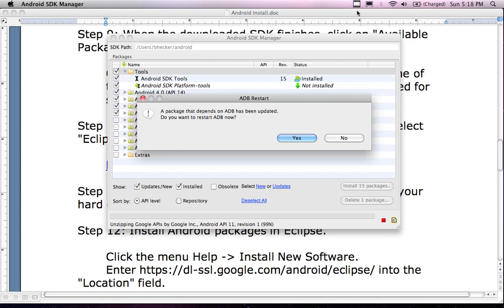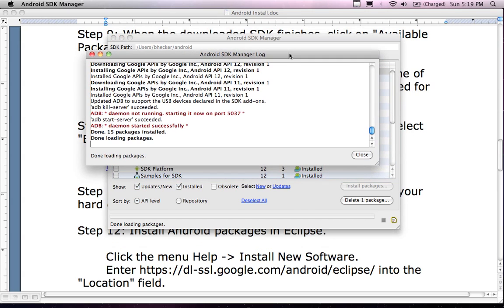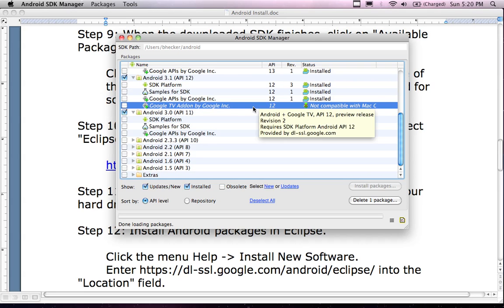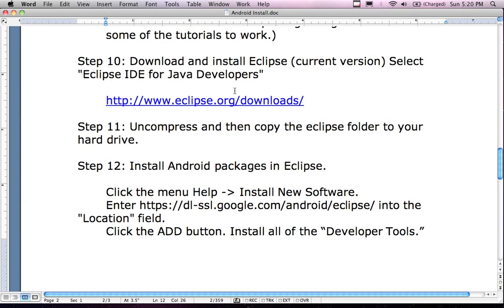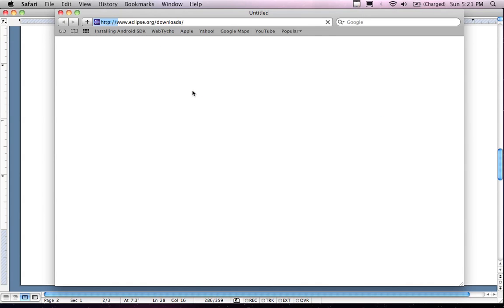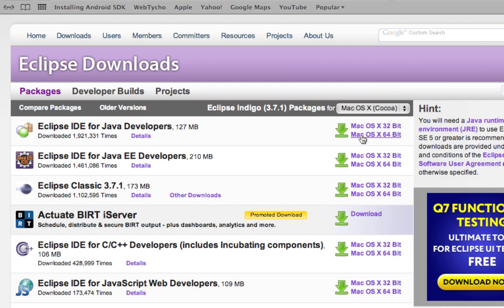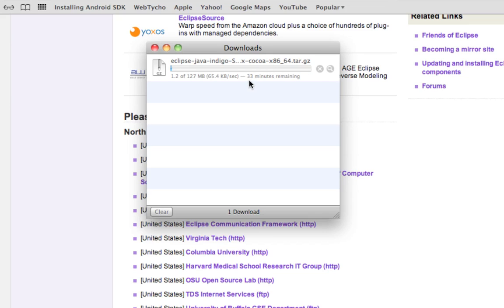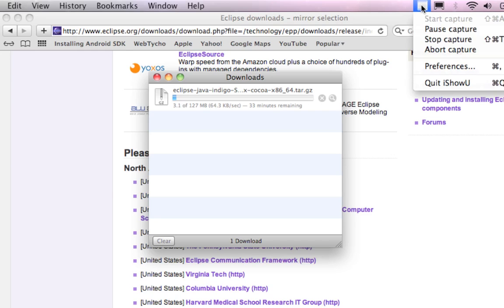(MAC OS X) Andoid Dev Environment INSTALL - Part 2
This video demonstrates how to install the Android API, and Eclipse IDE for use with Android Application development on a Mac OSX computer system. This is part 2 of 4.